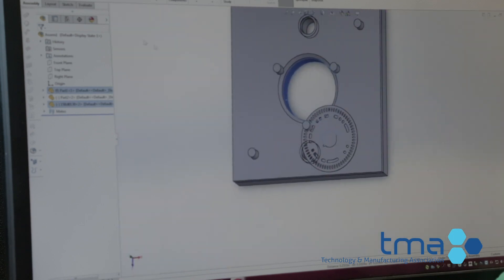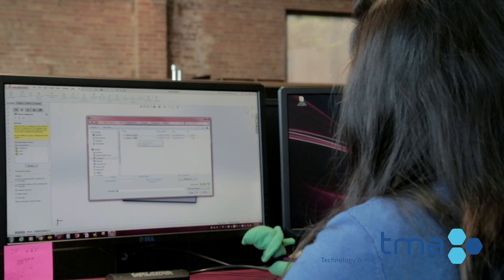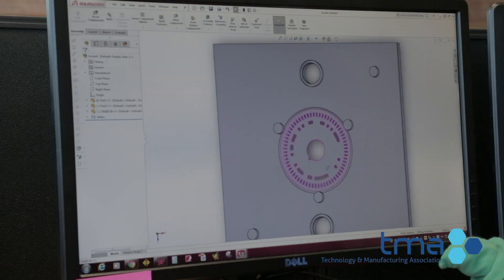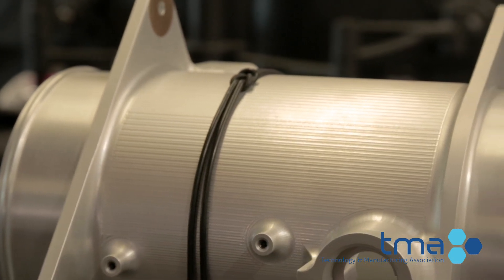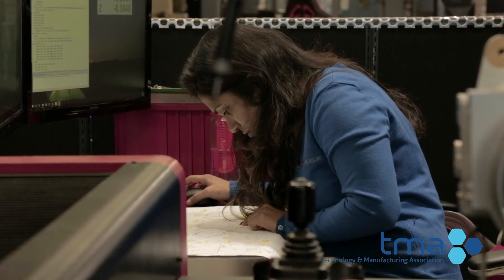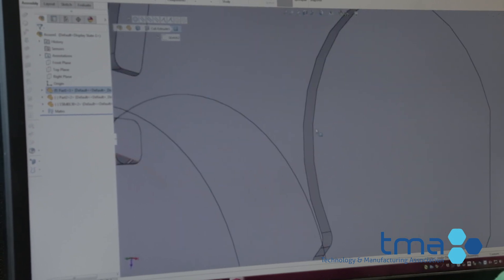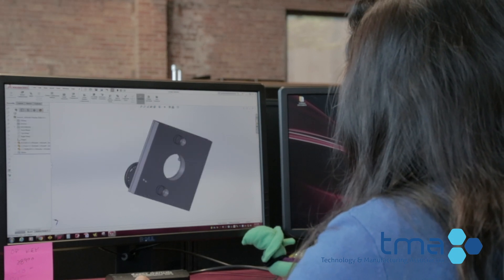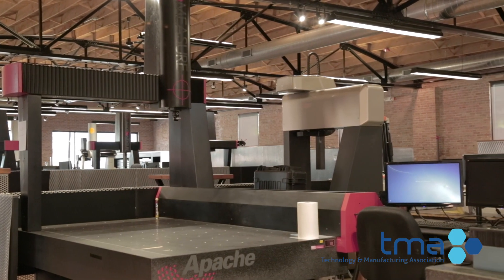Meet a Metrologist: Made To Measure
The Technology & Manufacturing Association headquartered in Schaumburg Illinois' Education Foundation worked with Lumen Videos to introduce the next generation of manufacturers to potential exciting and meaningful careers.

East Dundee Illinois' Made to Measure staff explained what metrologists do in this video.